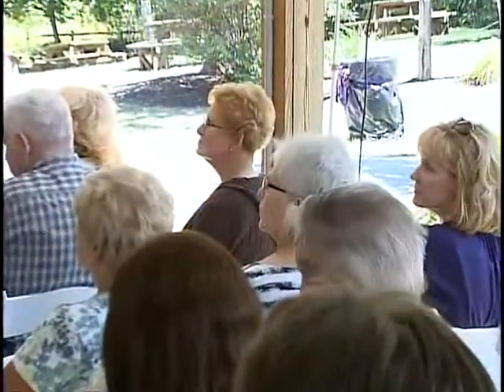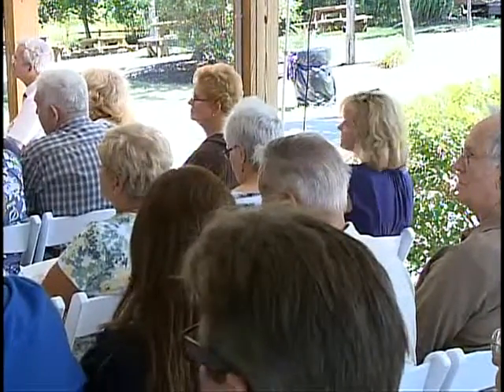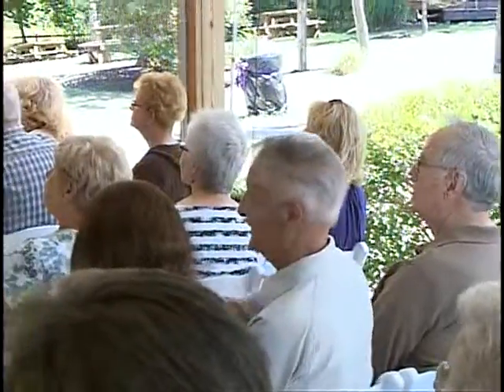Tanglewood Symposium - Chapter 7